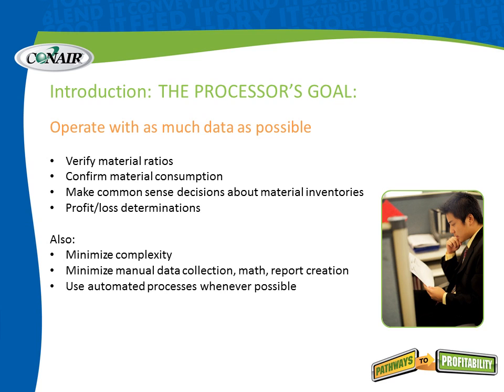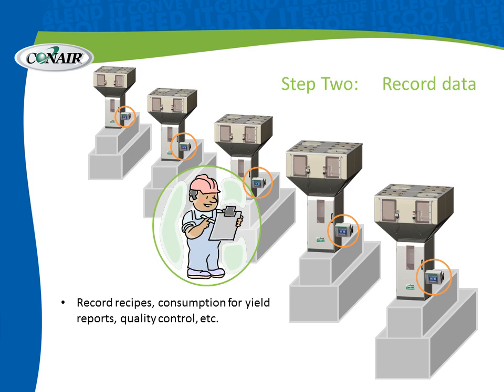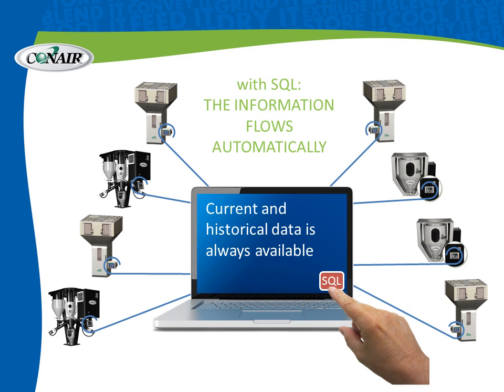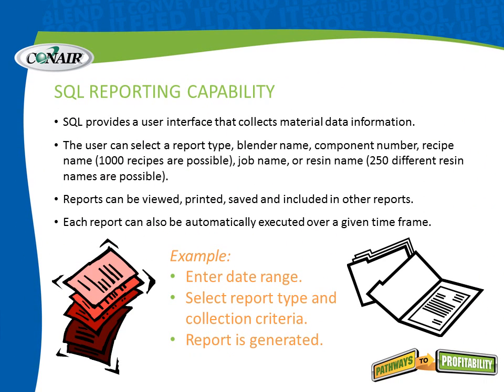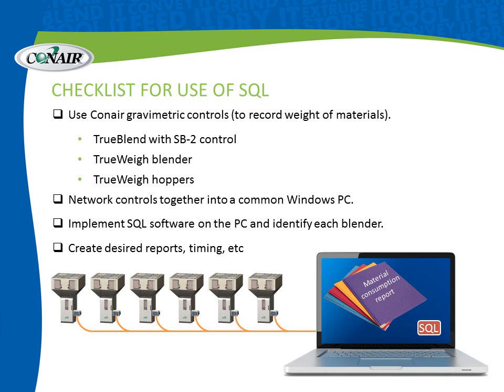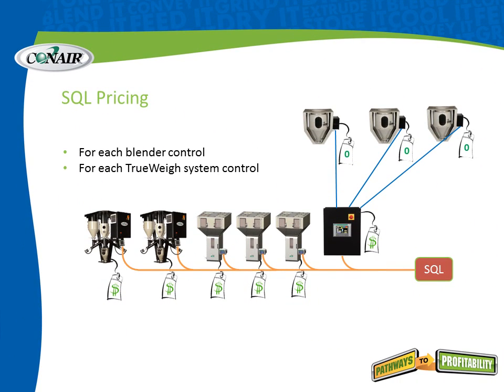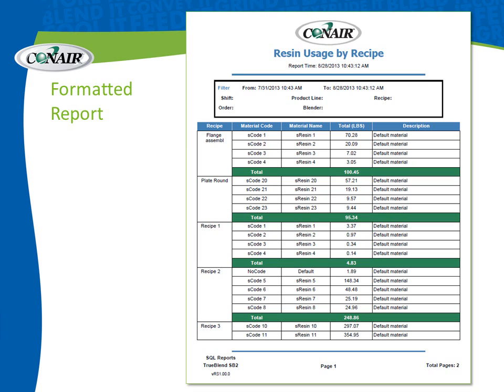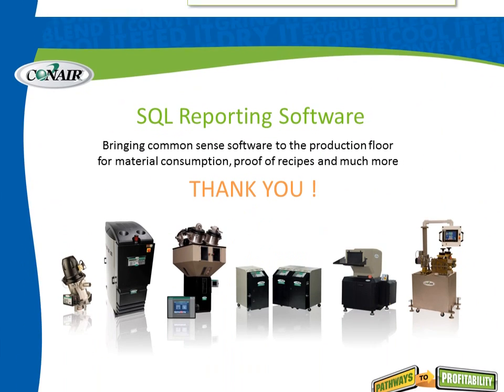Conair SQL Reporting Software for blenders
An introduction to the flexible, powerful yet common software for gravimetric resin control for plastics processors.